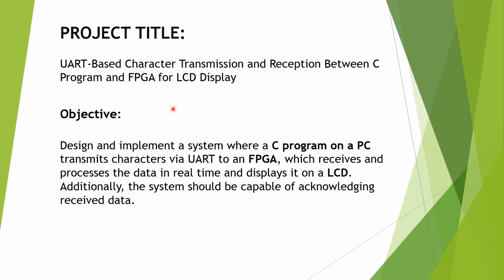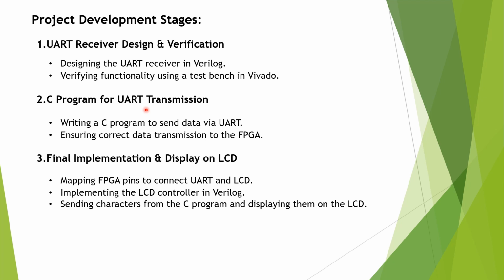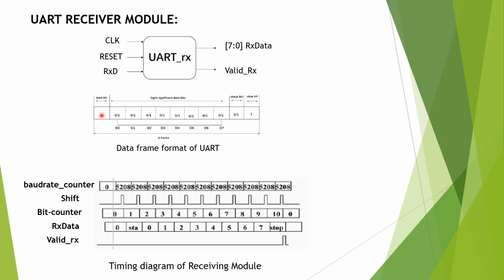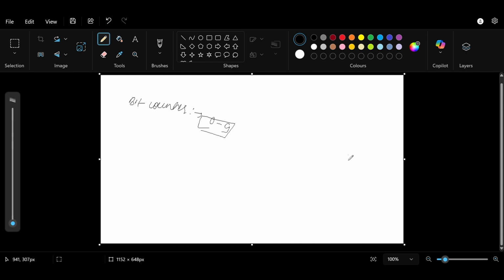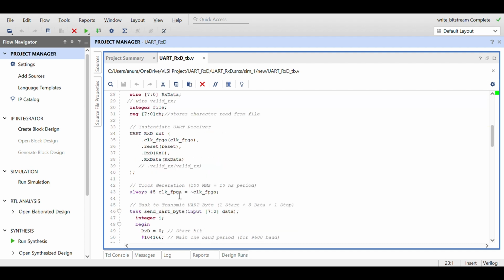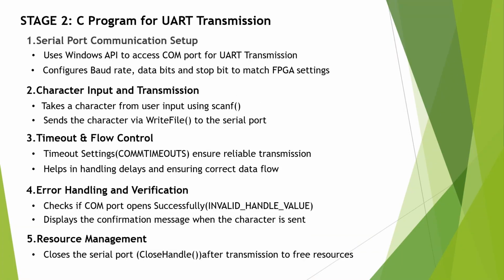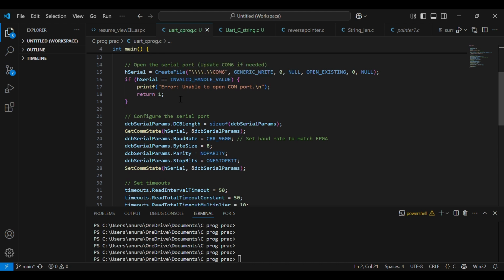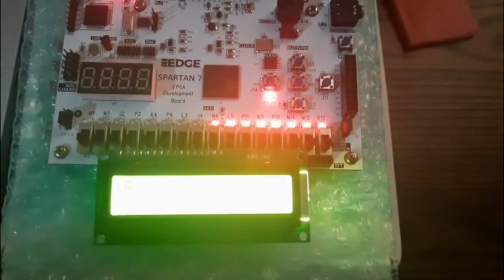UART Project - Transmission from C to UART RX in FPGA and display on LCD - By Anurag Dubey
UART design and verification & implementation on FPGA :
  - Design a UART transmitter and receiver to communicate with a PC.
  - Design and verify project in simulation
  - Implement & MAP into SPARTAN 7 FPGA
  - Send and receive data Between FPGA & Laptop using a C application - using COM Port
 - Using Vivado & Xilinx Edge SPARTAN 7 FPGA module

Project for M.Tech/B.Tech EC/EE/VLSI Final year students

Project Created & Submitted by : Anurag Dubey
Student - 2025 Batch - AsicGuru Ventures